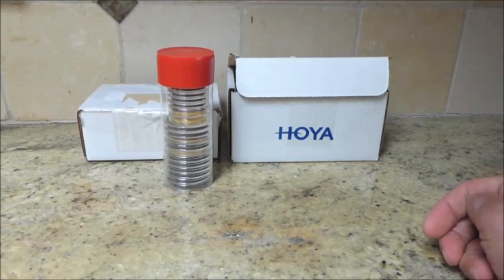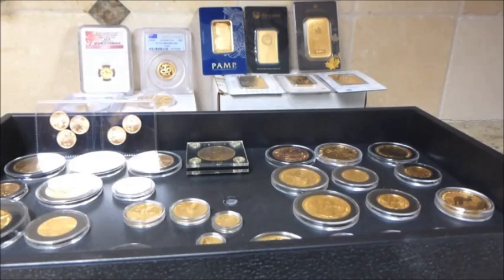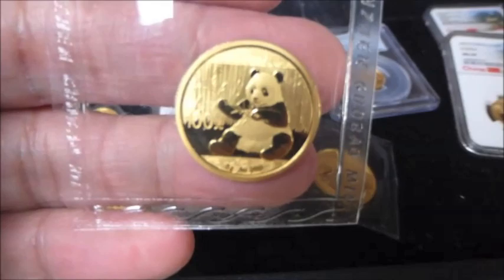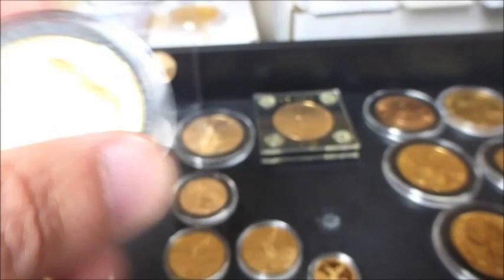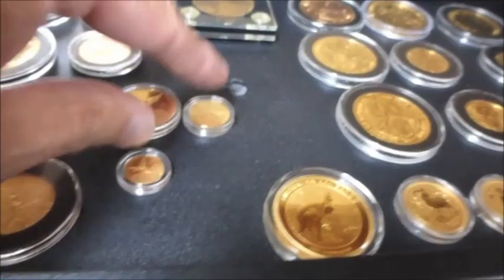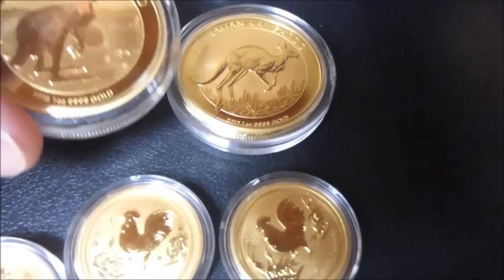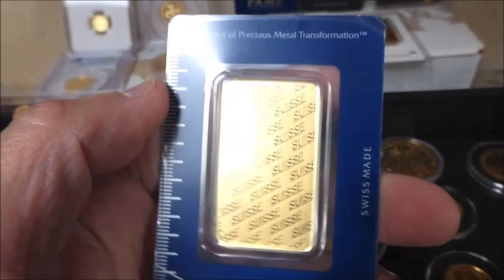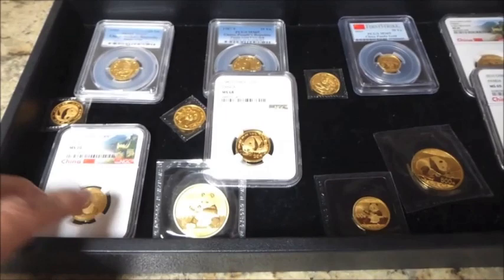My Full Gold Stack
-39- This was my first video in which I used iMovie to fast forward parts of it, and overlaid an audio track, which initially was a copyrighted piece. This video is actually take 2. I chose not to publish the first version containing the copyrighted sound track and had to create this second version.

The Gold Eagles are actually 1986, not 1987 as mentioned in the video. Also, I neglected to mention that the gold bars are all 1oz.

This is actually not my full stack. I forgot to bring out the 3 Centennial gold coins from the US Mint that were released in 2016 - 1/10 oz Mercury Dime, 1/4 oz Standing Liberty Quarter, and the 1/2 oz Walking Liberty Half Dollar